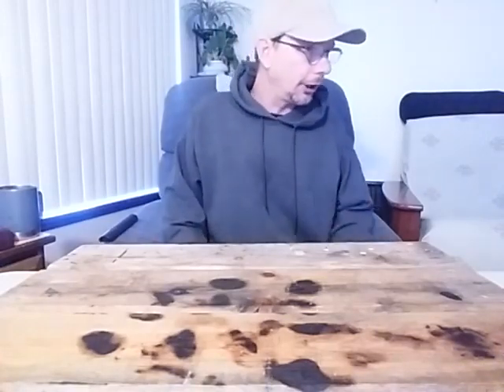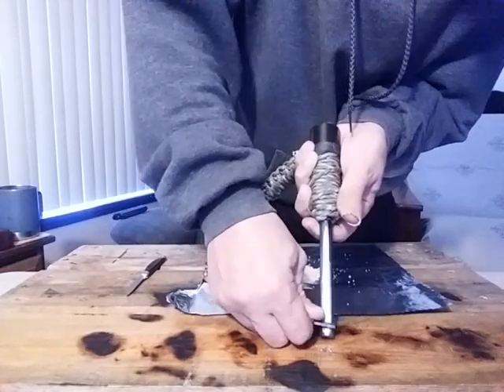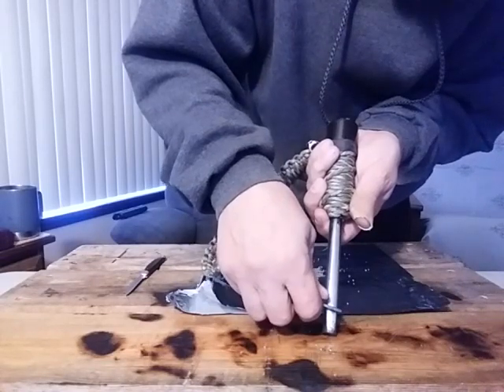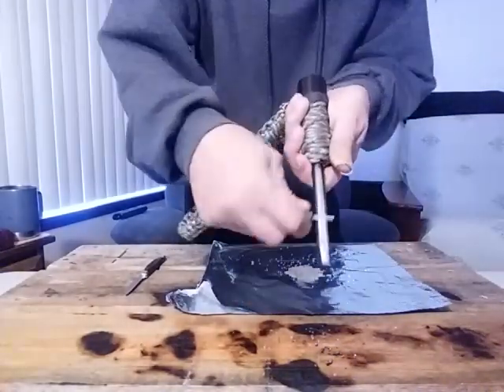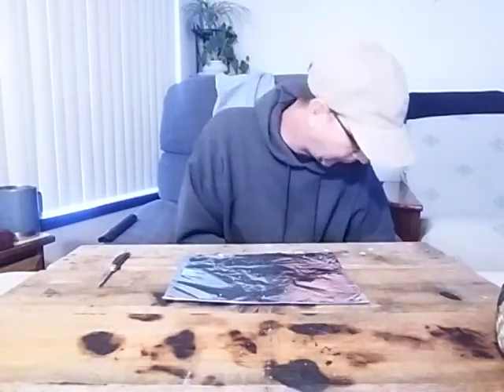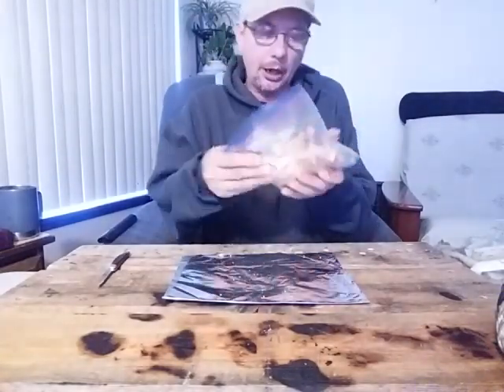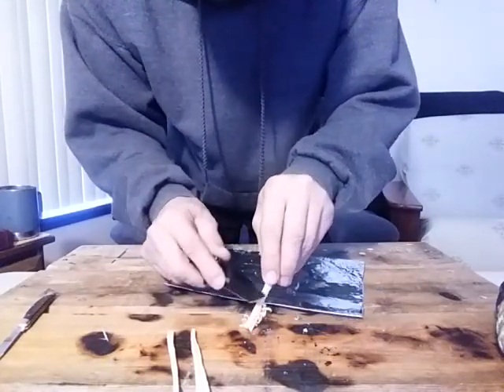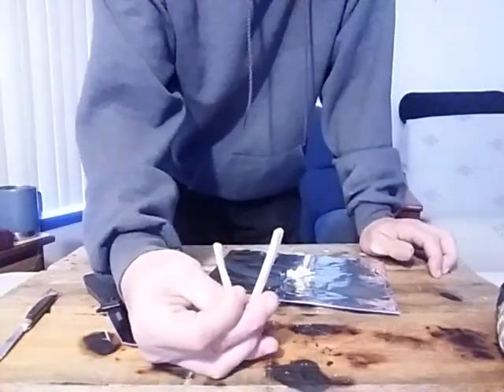tips and tricks with a Ferro rod!🤔😂🤓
ways to make using the feral rod easier. tips and tricks that show you easier way to make feather sticks. ways to utilize what would usually be waste.